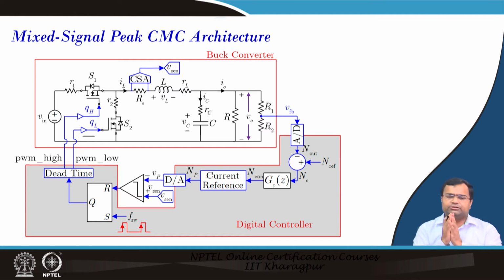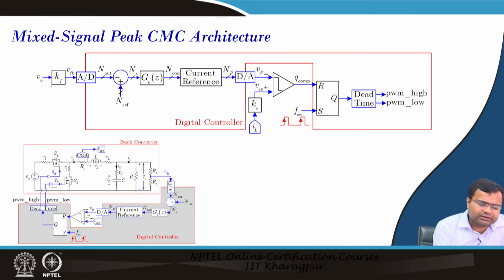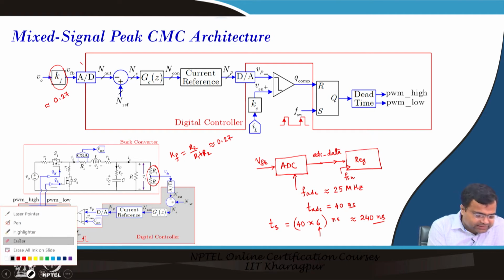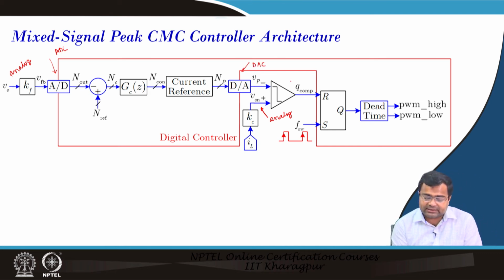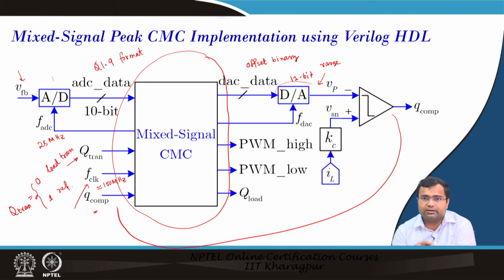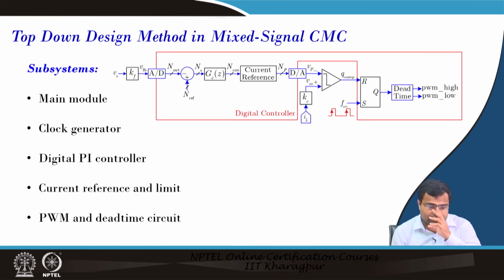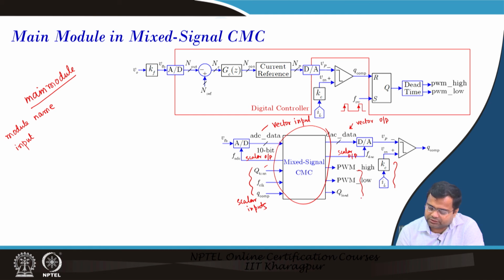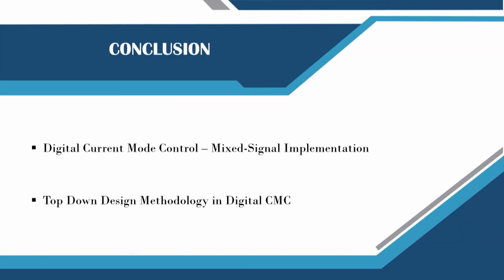Lecture 75: Top Down Design Methodology in Mixed-Signal Current Mode Control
1. Digital Current Mode Control – Mixed-Signal Implementation
2. Top Down Design Methodology in Digital CMC